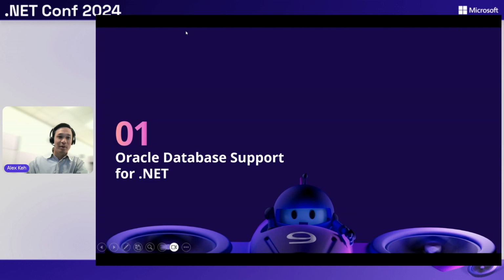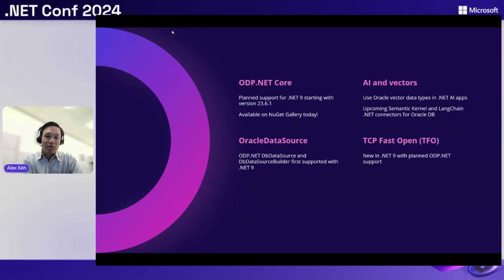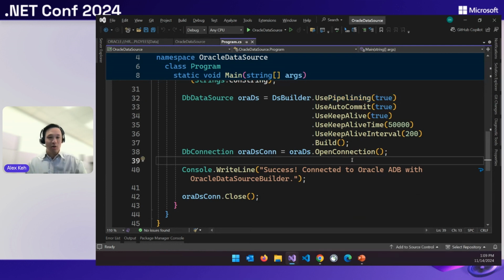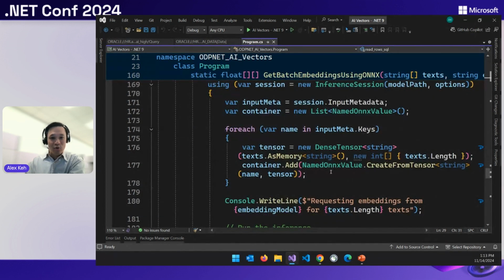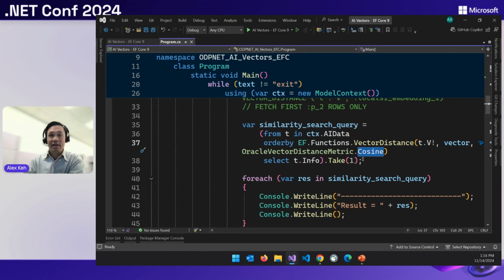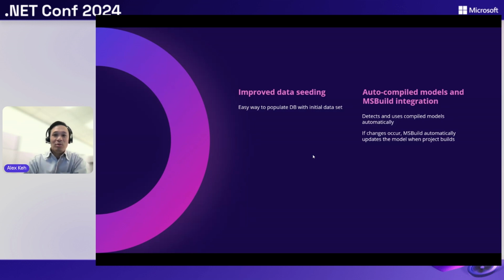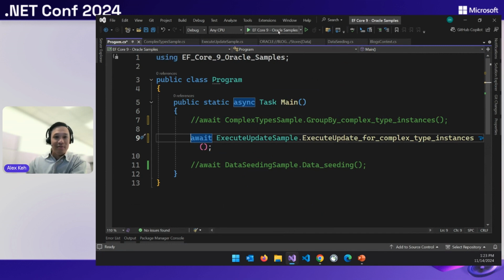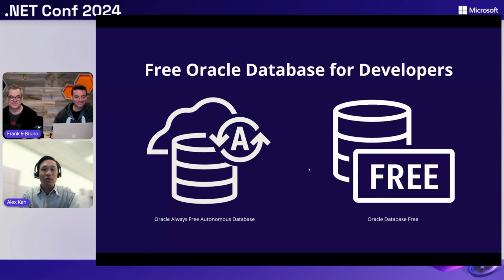Oracle DB with .NET + EF Core 9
Learn about the new .NET 9 and EF Core 9 capabilities supported with Oracle Data Provider for .NET (ODP.NET). New .NET and Oracle database capabilities include controlling query parameterization, inlined uncorrelated subqueries, ToHashSetAsync methods support, passing complex type instances to ExecuteUpdate, auto-compiled models, and more. Join this session to see demos of these new features.